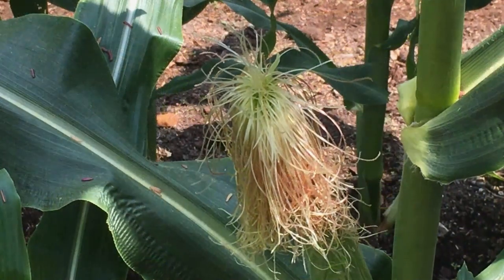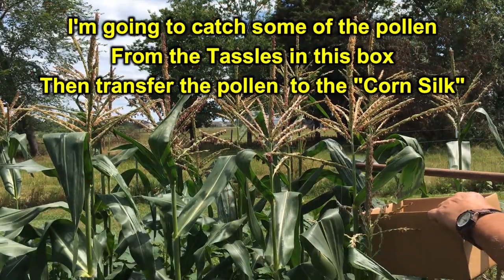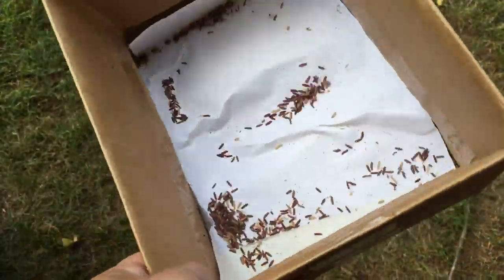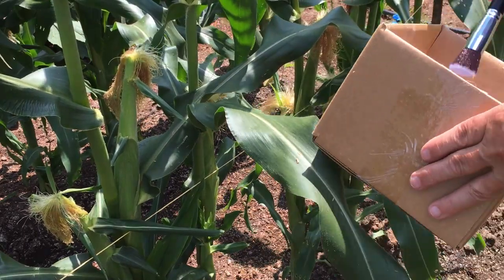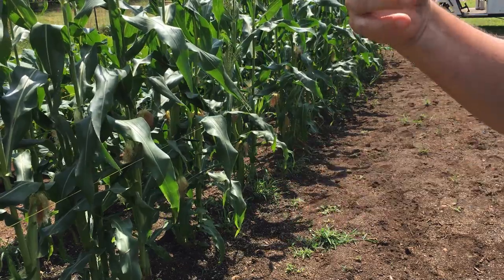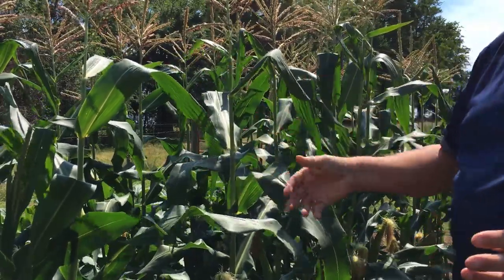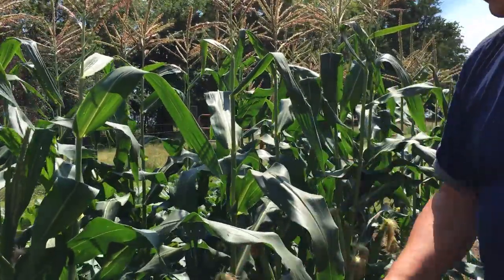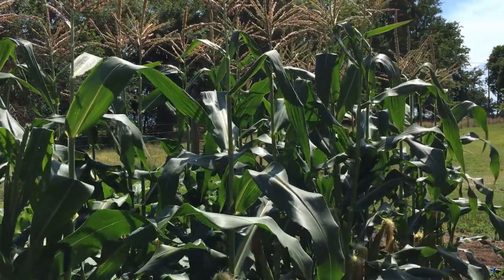🖐️🌽HAND POLLINATING CORN ✌️ TWO DIFFERENT METHODS 🌽 HOW TO POLLINATE CORN 🌽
🌽 Sometimes Hand Pollinating sweet corn can make the difference between good ears and poor ears. 🌽 Pollination is what makes an ear fill out completely. 🌽You can't rely on bees to pollinate sweet corn, so if there are only a few rows of corn, you might have to take matters into your own hands🖐️
alan